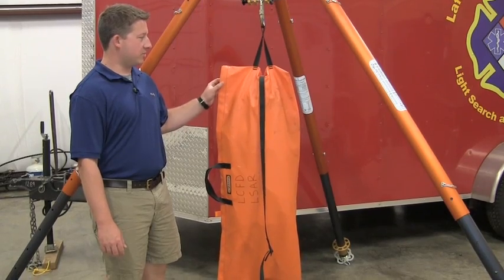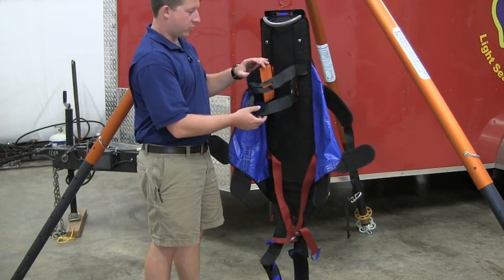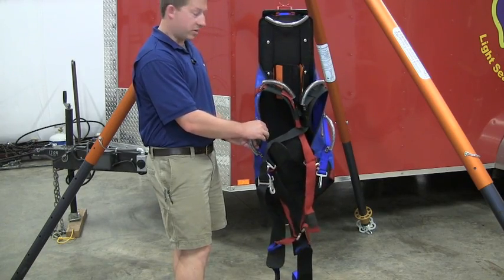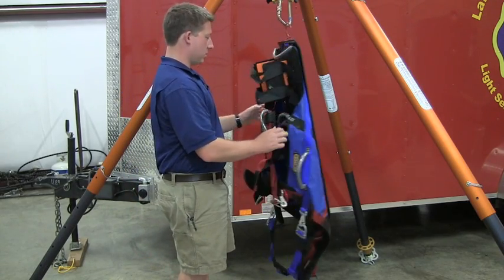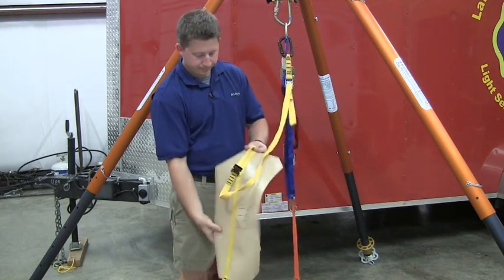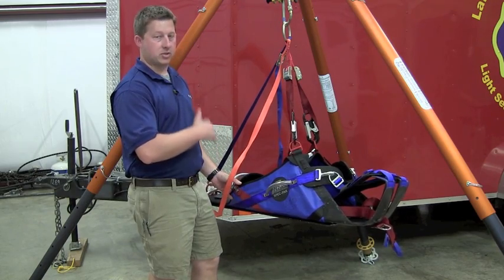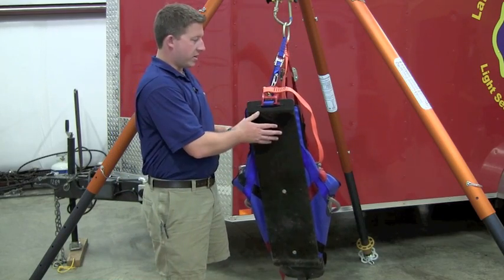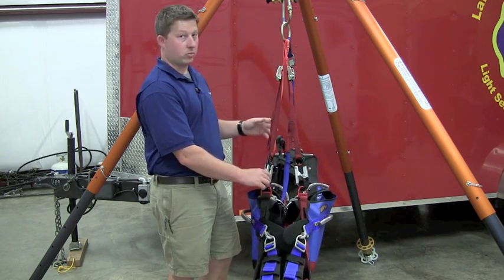Yates Spec Pak Review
This is a brief review of the Yates Spec Pak.